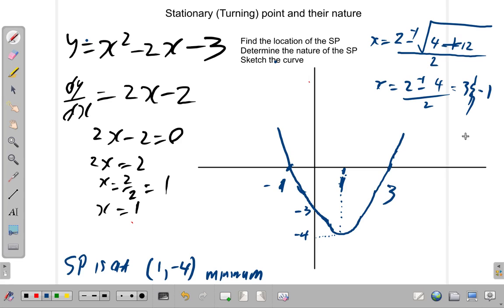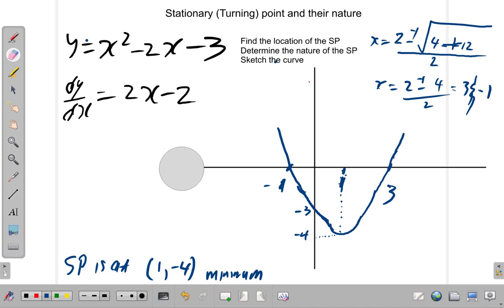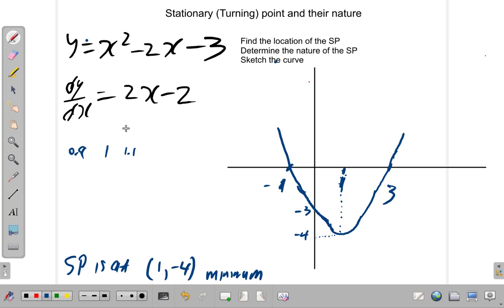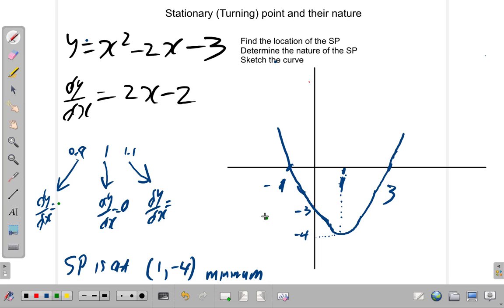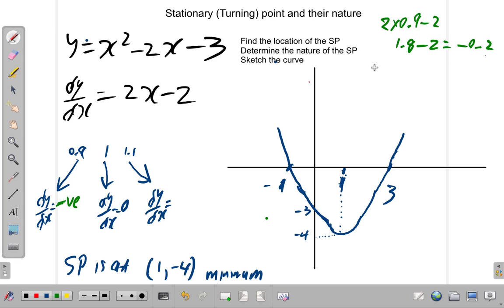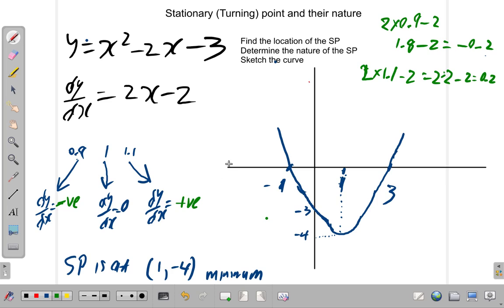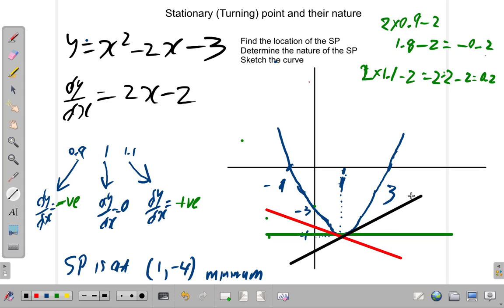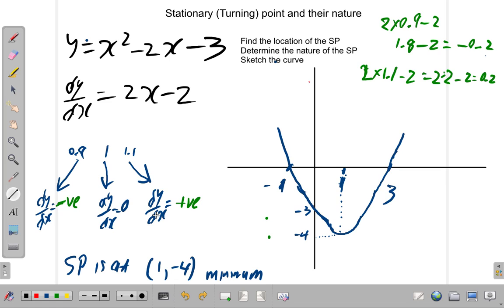Using Differentiation to Find the Location and Nature of Stationary Points 3